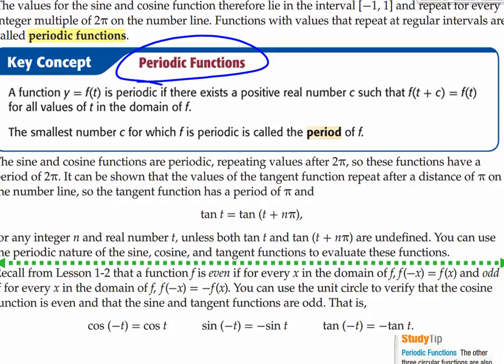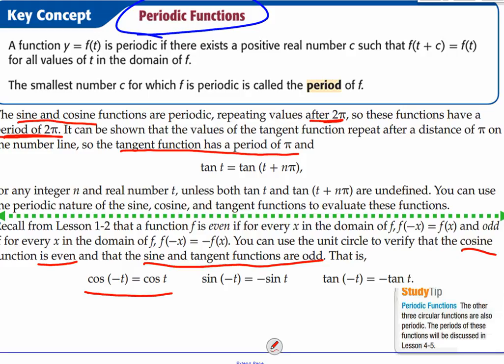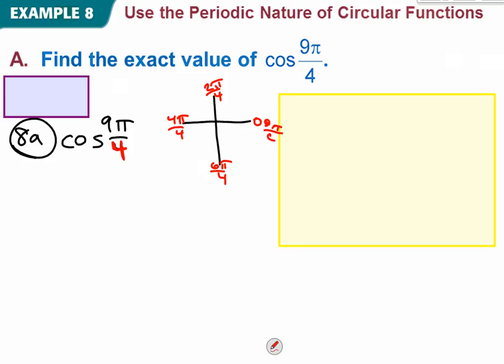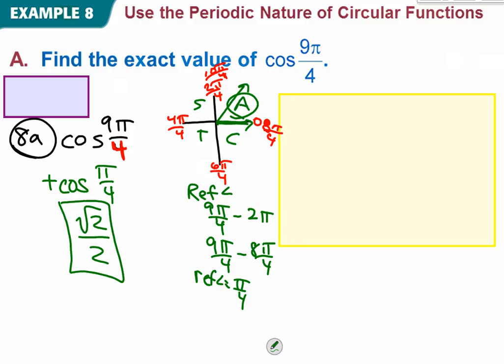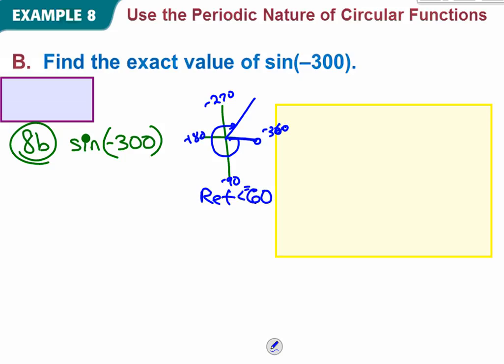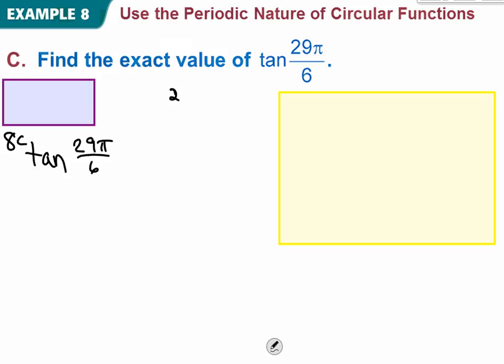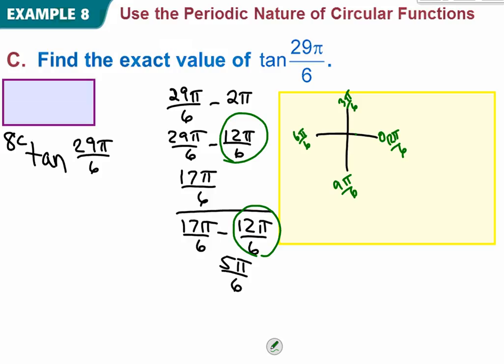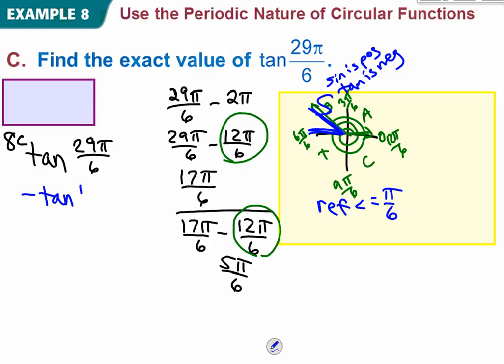notes 4 3 6th hour 3 7 17